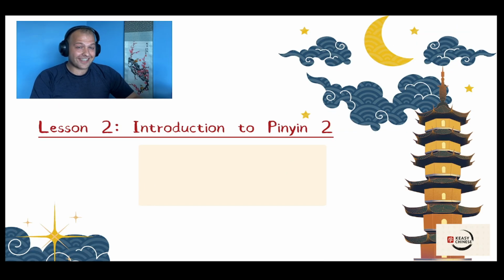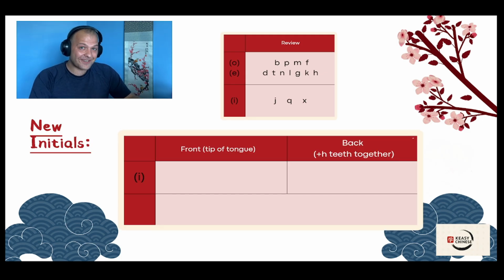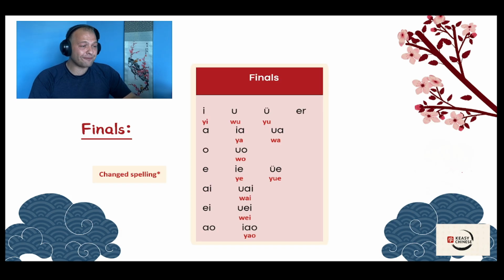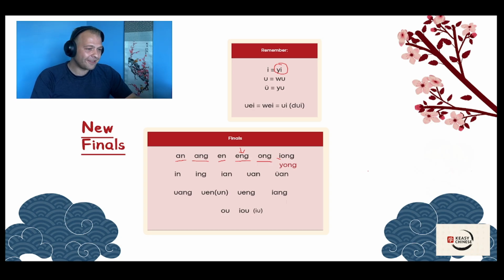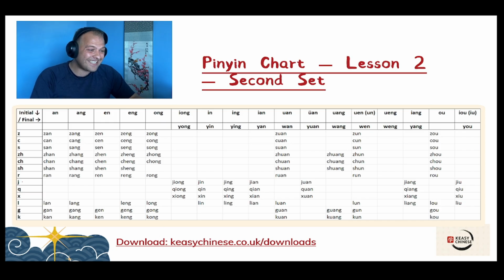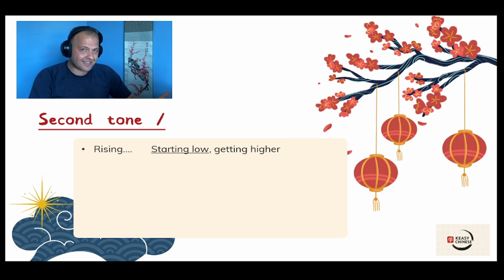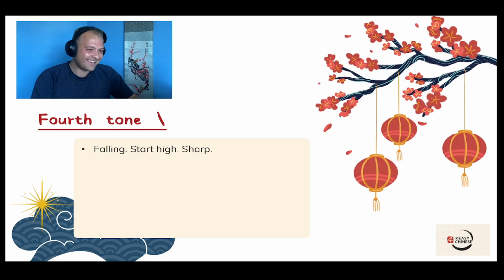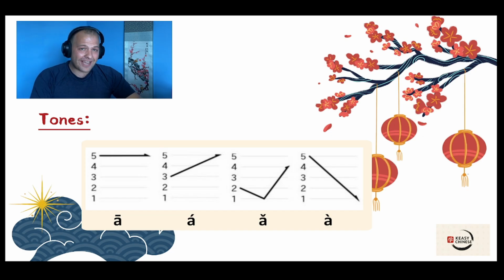Mandarin Chinese - Foundation Course - Absolute Beginners - Lesson 2: Introduction to Pinyin 2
Lesson 2: Introduction to Pinyin 2

However, if you've ever studied languages before you know that the content will always be reviewed and built upon, so lets just get on with it!

In today's lesson, I'll do my best to share some tips on standard Mandarin pronunciation of the Pinyin system. The Initials, Finals and today, introduction and incorporating the 5 Tones.

Grab your notebooks, grab a pen or pencil, take whatever scribbly notes you need and join me for our second lesson, in my Mandarin Chinese Foundation Course.

Don't be shy. Open your mouth and parrot some of the sounds you here. This is ideal practice to give you confidence as we learn enough Chinese to learn Chinese IN Chinese!

THAT is the purpose of my course. So 欢迎光临 to today's lesson!

And thank you for your patience and support as I learn my way through Youtube!

A subscription and a like is HUGELY appreciated, if you think I deserve it! Thank you!

Also for every like, a Mandarin learner memorises a new Chinese character...

Welcome to Keasy Chinese!
I'm Kian, thank you for being here!

A little about me: I have lived in China since 2014 and graduated from Sichuan University after studying Mandarin during my time there.
Learning Chinese - especially as someone who is NOT naturally gifted at picking up languages - completely changed my life. It's also just a pretty cool party trick and a great way to meet people. And now, I want to share what I’ve learned to make this beautiful language more accessible for anyone who’s interested!

If you’ve ever thought about learning Chinese, this is the place to start.
My goal: teach you enough Chinese that you can learn the rest in Chinese...

Let’s begin!

00:00 Intro
02:35 Welcome
03:06 What are we gonna do today?
04:09 Quick review
05:27 Initials review
06:07 New Initials!
09:08 Finals review
10:47 New Finals!
14:23 Lesson 2: Second Set
15:38 Tones
17:06 The First Tone
18:16 The Second Tone
19:29 The Third Tone
21:04 The Fourth Tone
22:07 The Neutral Tone
24:01 Thank you!